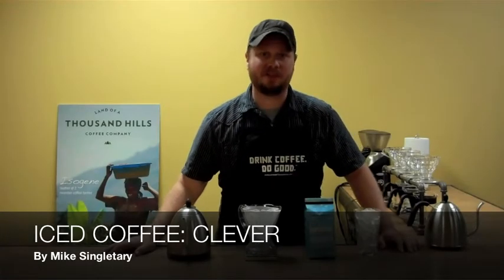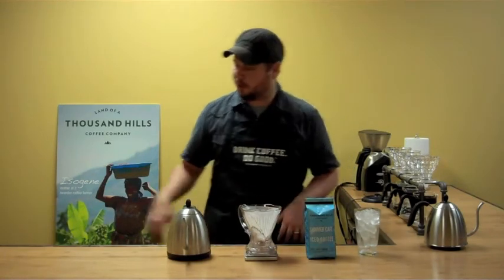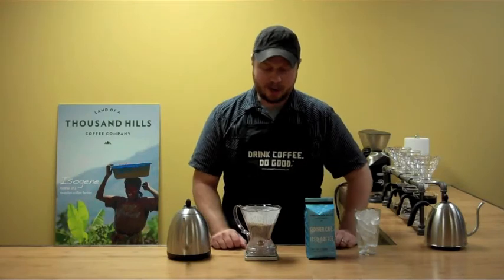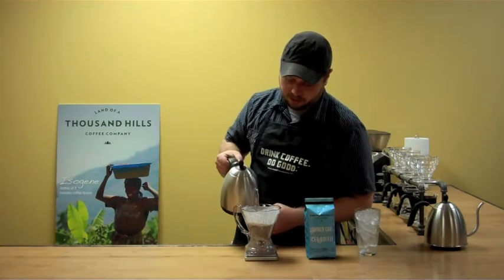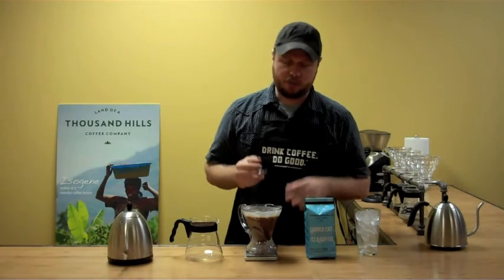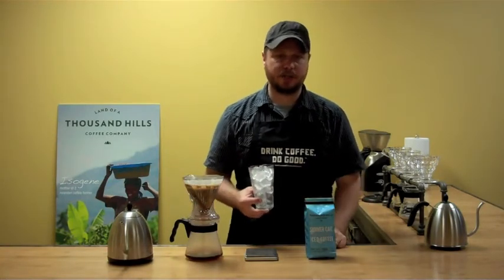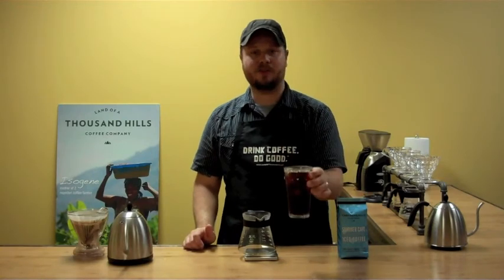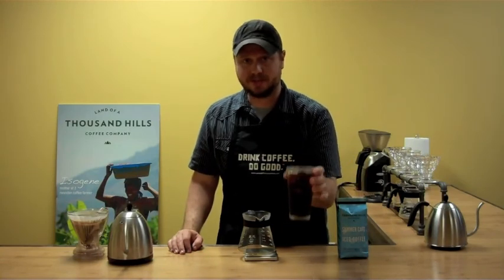How to Brew Iced Coffee with a Clever Dripper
Mike Singletary, Director of Roasting and Coffee Excellence, shares his instructions for brewing iced coffee with a Clever Dripper.